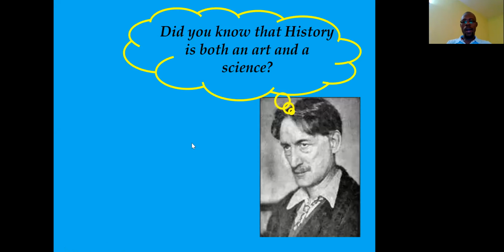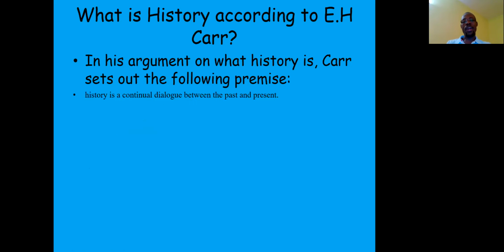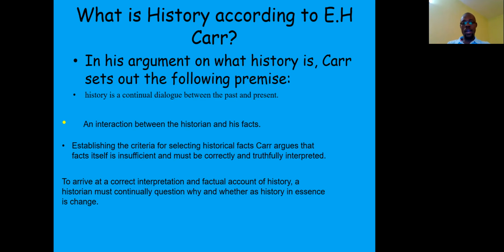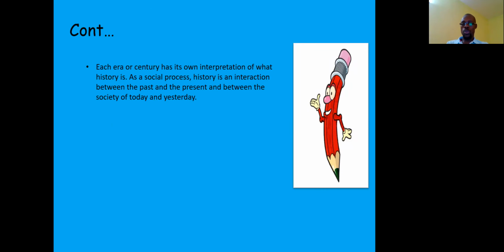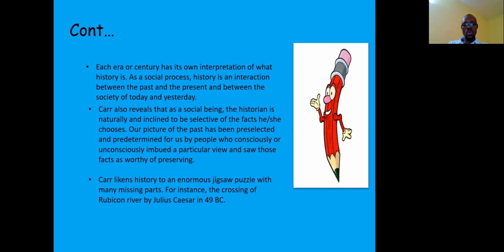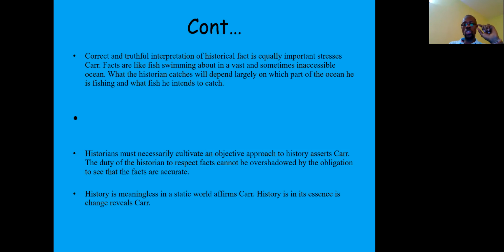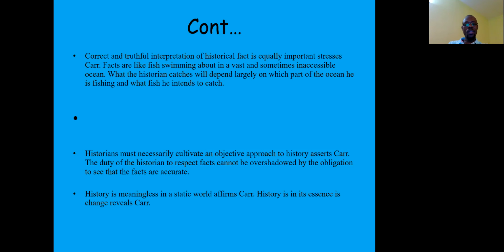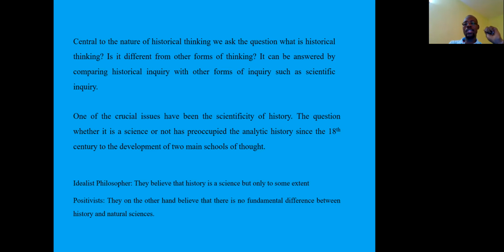HISTORY LESSON I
This video is about the definition of history and the introductory part of the nature of historical thinking.